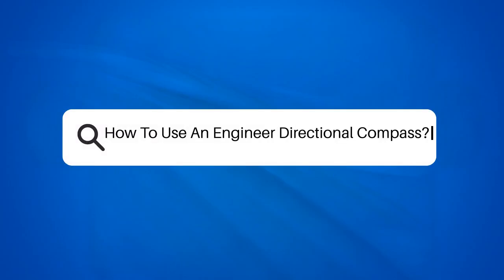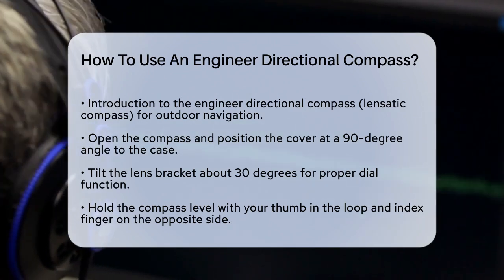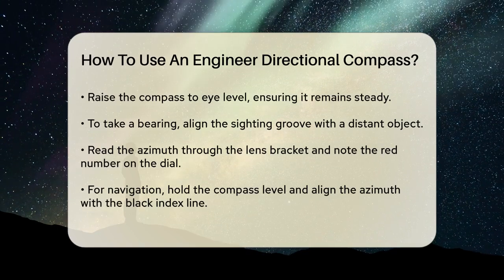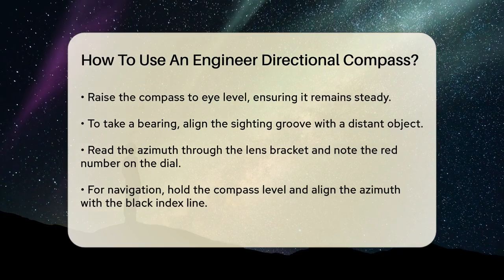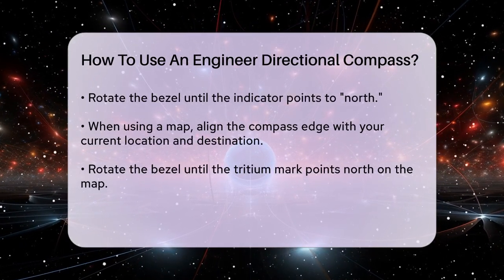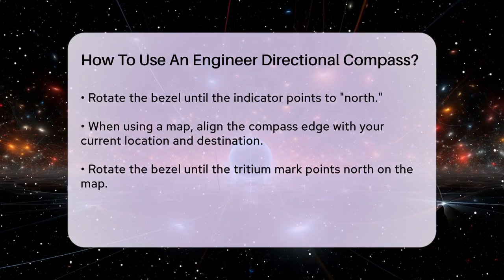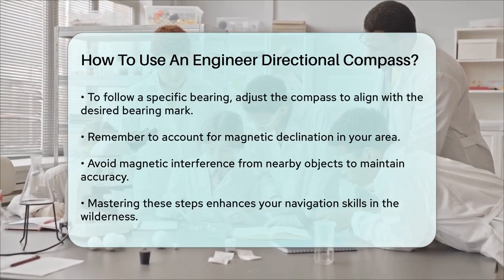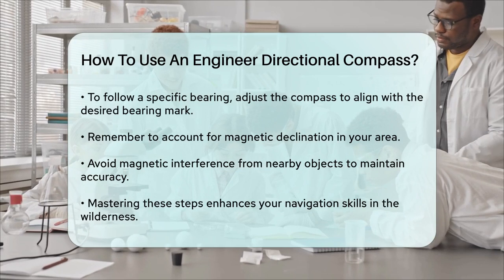How To Use An Engineer Directional Compass? - Physics Frontier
How To Use An Engineer Directional Compass? Navigating unfamiliar terrain can be challenging, but mastering the use of an engineer directional compass can make all the difference. In this informative video, we will guide you through the essential steps to effectively use a lensatic compass. You'll learn how to properly open and position your compass for accurate readings. We'll cover how to take a bearing and set your compass for navigation, ensuring you can find your way with confidence.

Additionally, we will explain how to align your compass with a map, allowing you to plan your route precisely. Understanding how to adjust for magnetic declination is also critical, and we’ll provide tips on avoiding common sources of magnetic interference that could affect your readings. Whether you are an outdoor enthusiast, a hiker, or someone who simply enjoys exploring nature, knowing how to use a compass is an important skill that can enhance your adventures.